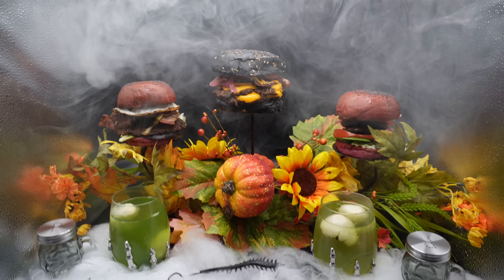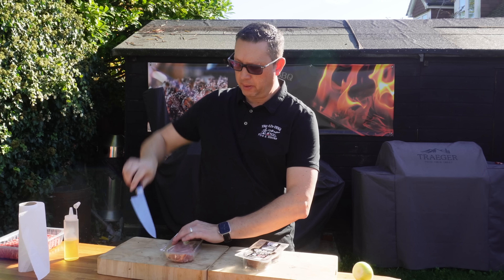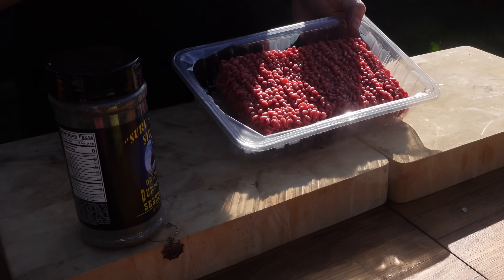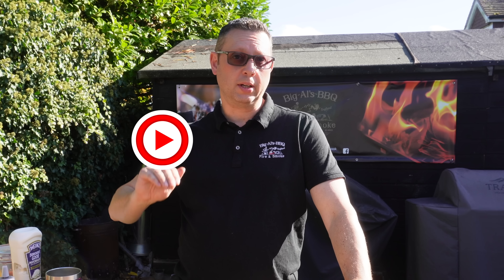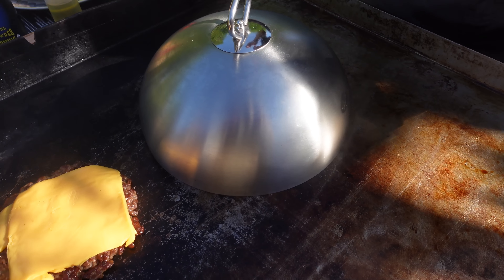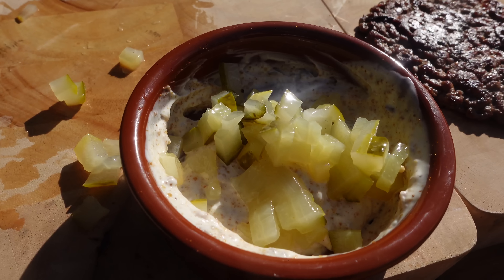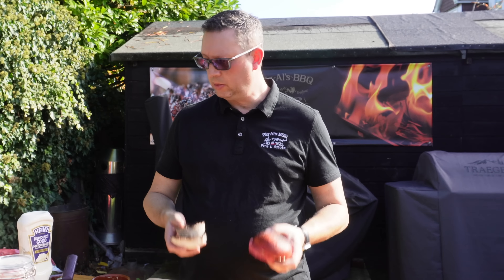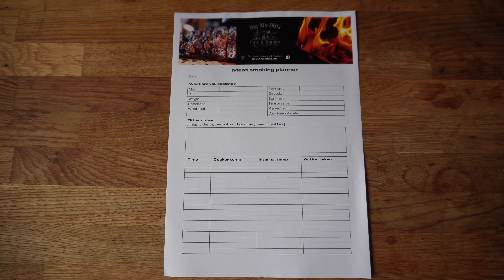Amazing Smash Burgers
I love Halloween and Smash Burgers so what better way to celebrate those 2 things than by making a video on both.  In this video I show you how to make 3 different burgers.  I will show you how to make a incredible breakfast burger, the perfect double smash cheeseburger and a beautiful mushroom & blue cheese burger.

Youtube is not the sponsor or in anyway associated with this competition.  The Youtube community guidelines are linked at the bottom of this description.

There is only 1 prize and the winner will be randomly selected from those who enter.  There is no cost or catches in this, it is just a way for me to say thank you .  One entry per person and the competition closes on 31/10/22.  The winner will be announced in a video in November.

Please grab your free Meat Smoking Planner Its completely free and I hope will help you plan out those longer cooks.

Rubs
Sure shot sids Gunpowder Original and Coffee
Angus & Oink MacDaddy Rub

Youtube community competiton guidelines.  These are not breached in this video